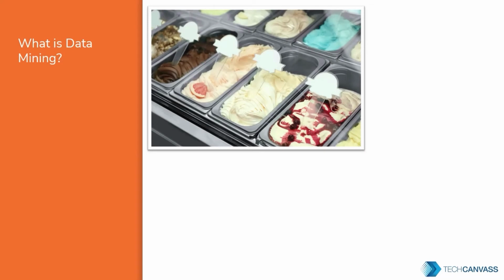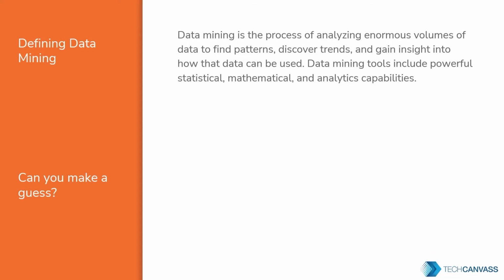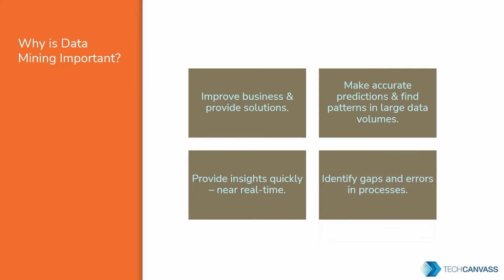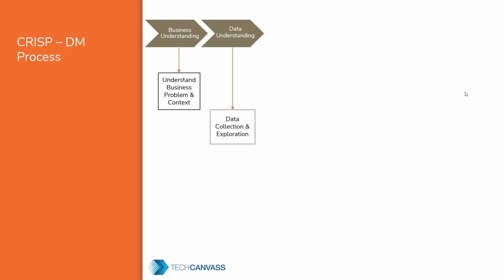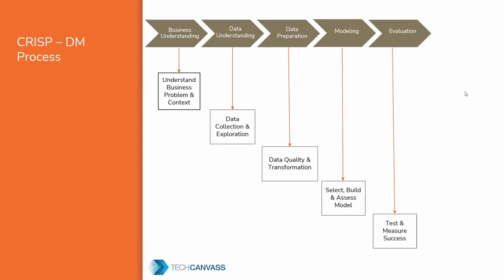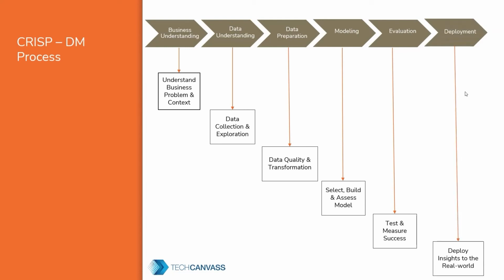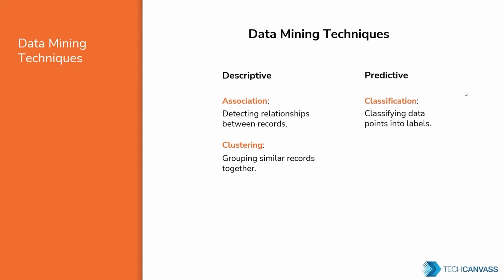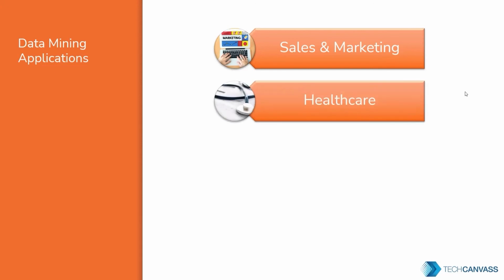What is Data Mining | Data Science | Techcanvass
Many of you must have heard this term, but given the broad spectrum of words used in data science and analytics, it is sometimes confusing as to what exactly do we mean by data mining. So, in this video, we will look at what is data mining, why it is important, the data mining process, some of the techniques, and finish off with some exciting applications of data mining in the real world.

We offer Tableau, Power BI, EDA,  IIBA Analytics Certification (CBDA) Training programs.